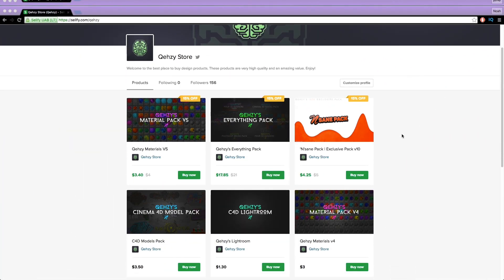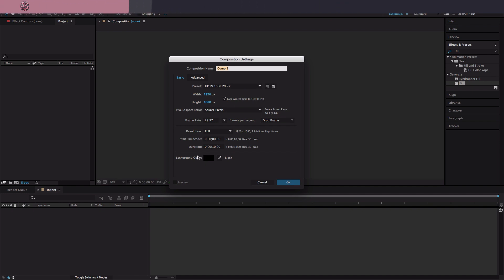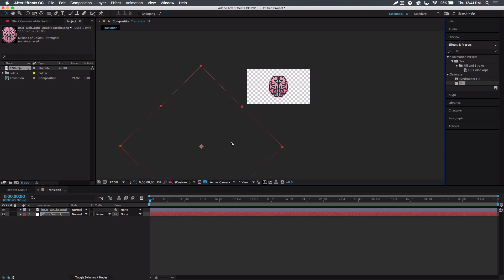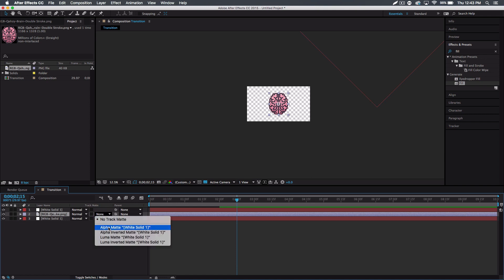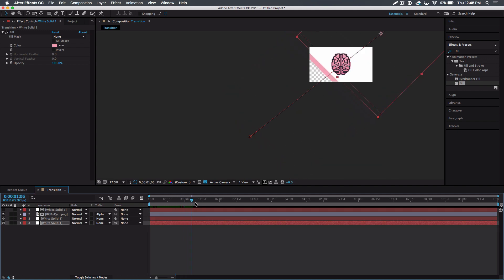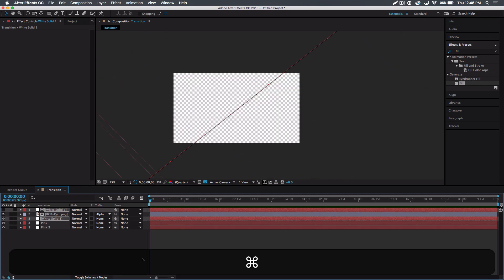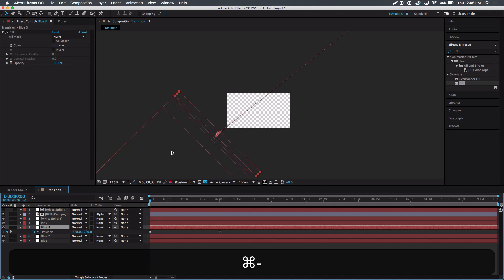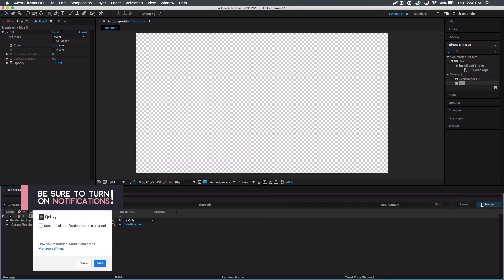Tutorial: Logo Reveal Transition | After Effects CC by Qehzy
100 likes for the AE file!!!

What's up guys! Today I'll be showing you how to create a transition in after effects with your logo, or anything you want really! This is a great thing to have in your videos and is a key part of your branding. Hopefully you enjoy!